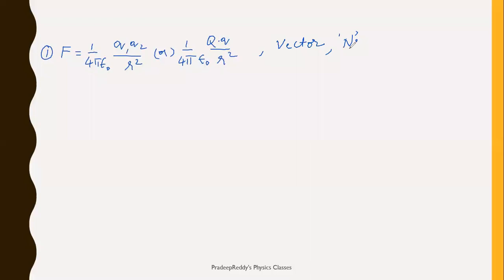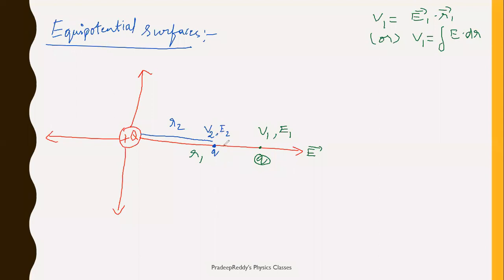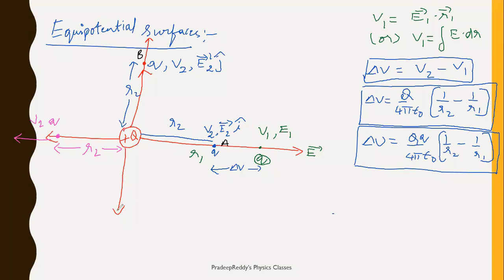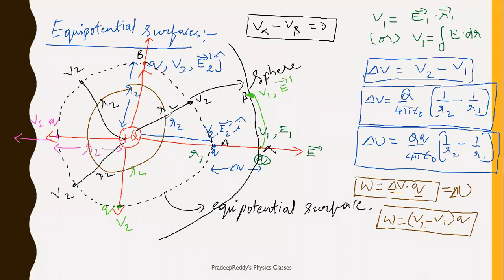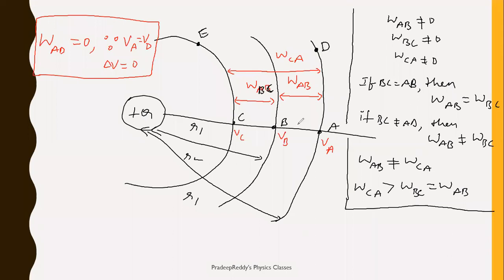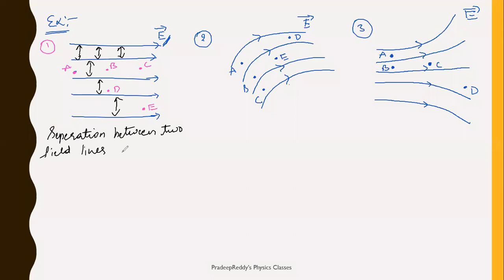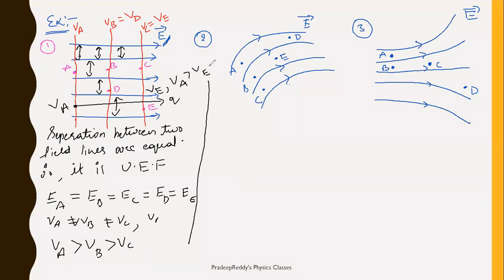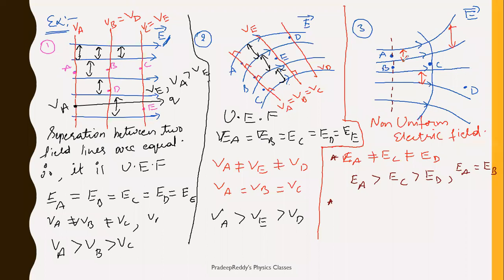Electrostatics Lec 16